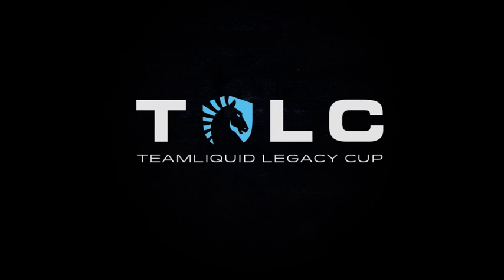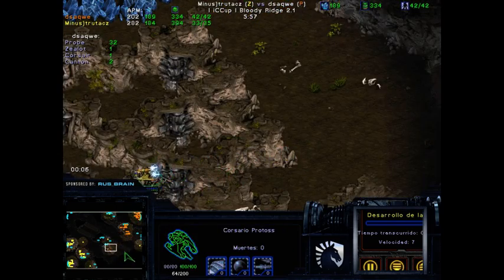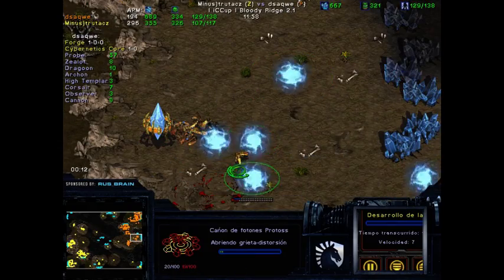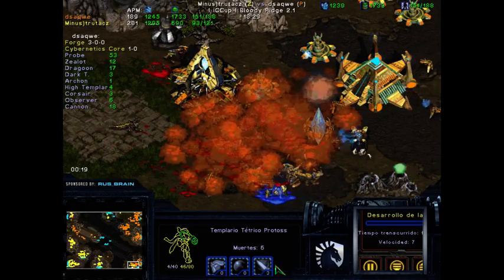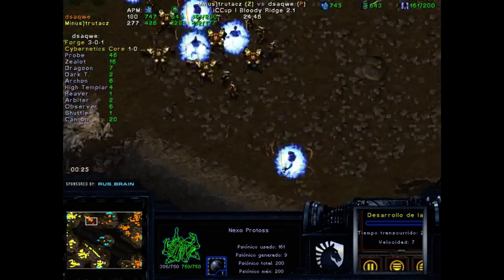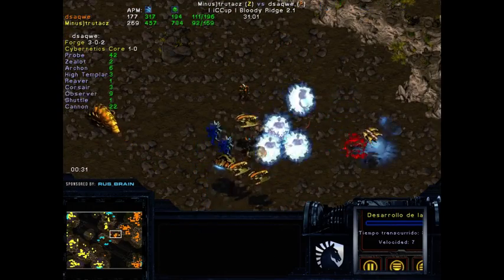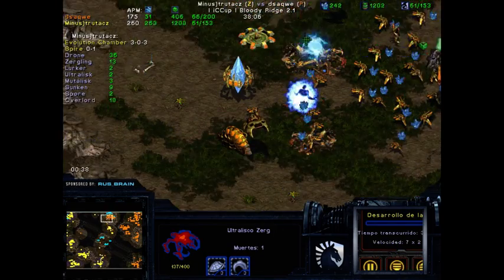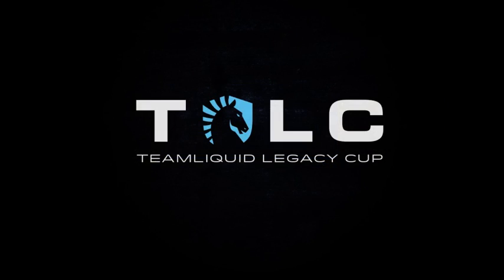[TLC16] Finals trutacz Vs dsaqwe (game 1)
trutacz (Z) Vs (P) dsaqwe